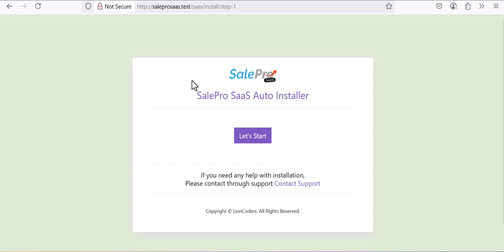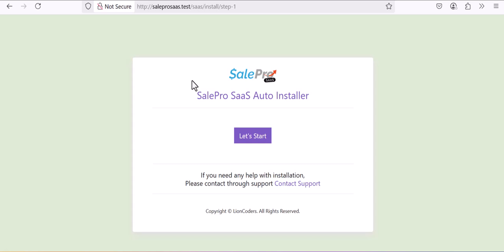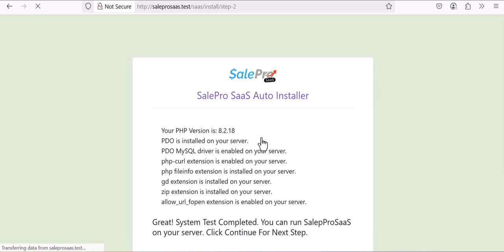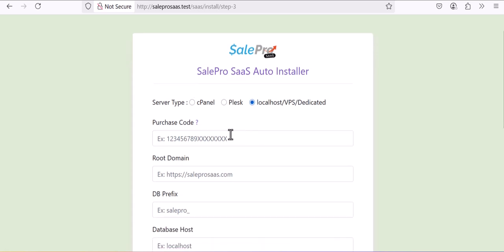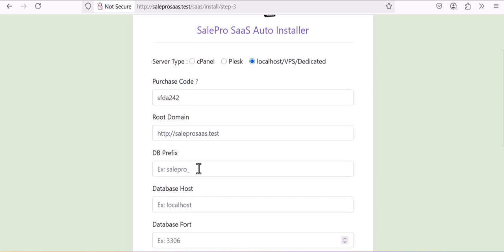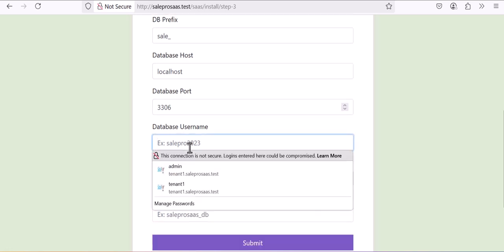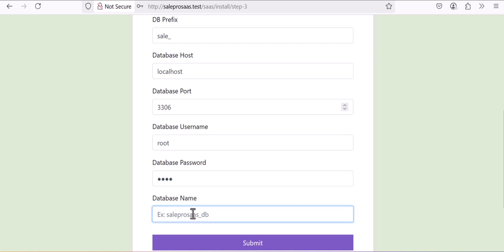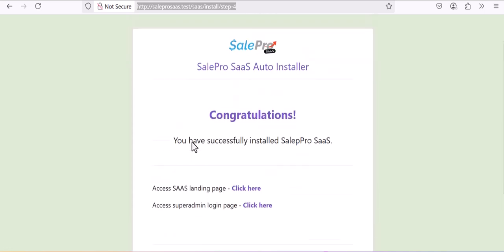How to install SalePro SAAS in VPS / Dedicated Server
How to install Saas version SalePro POS, Inventory Management System, HRM & Accounting in VPS / Dedicated Server

SalePro POS – Ultimate Inventory Management Software with POS (Point of Sale) is an open source php script. Based on latest laravel framework, this stock/inventory management software allows you to manage your inventory, sales, purchases, customers, invoices, payments, employees, accounting and much more.

Update your stock information, make purchases and view sales information from anywhere anytime. Whether you are running a small business or a big enterprise – SalePro POS is the solution you need.